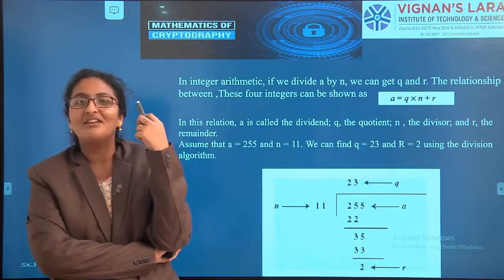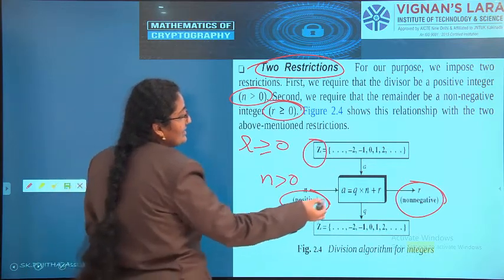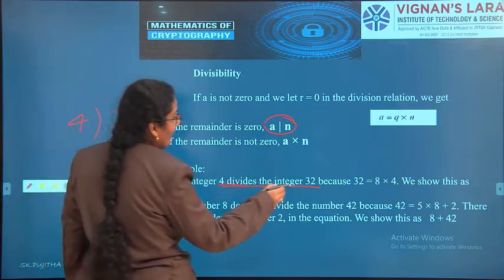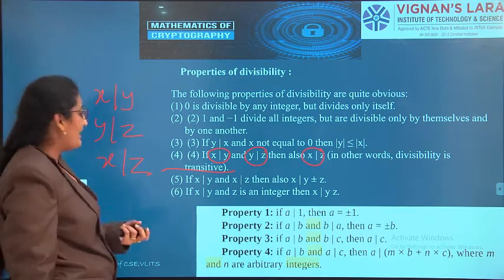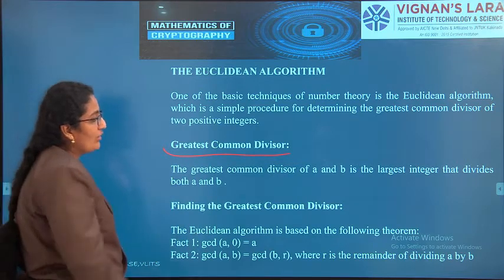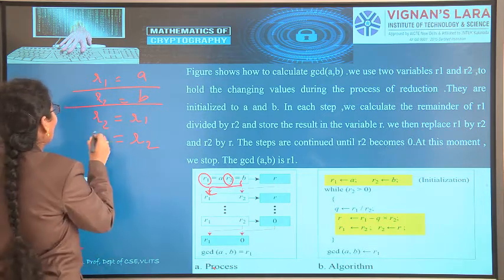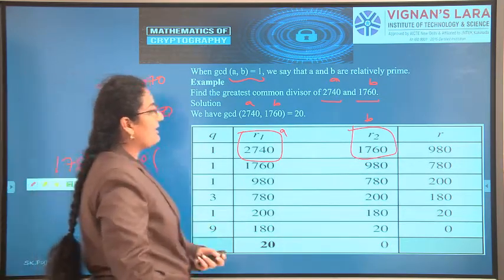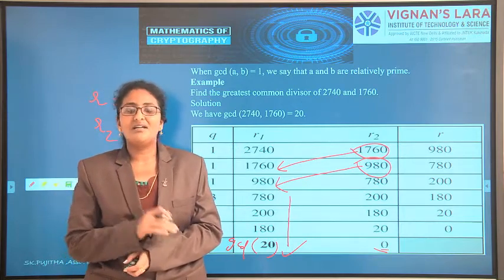mathematics of cryptography part 1 b